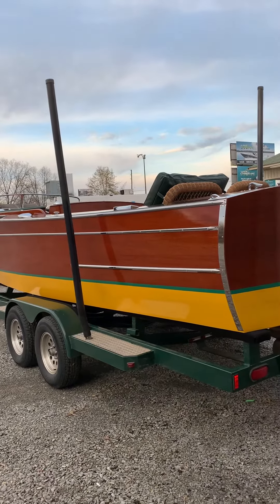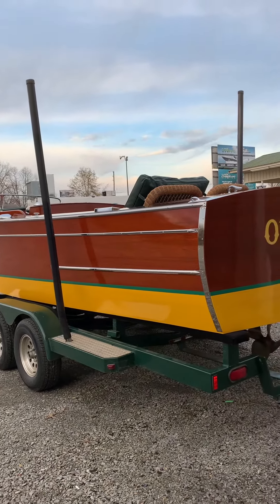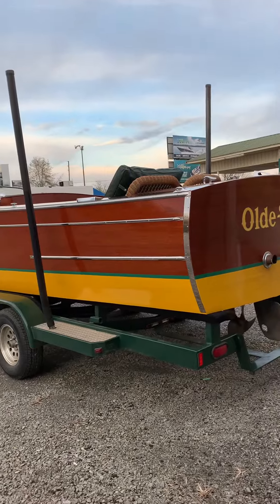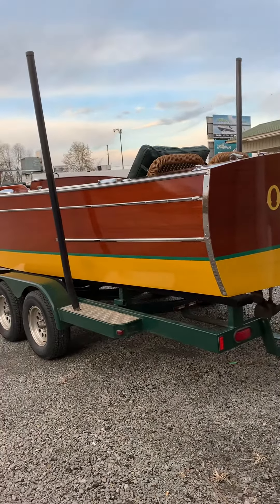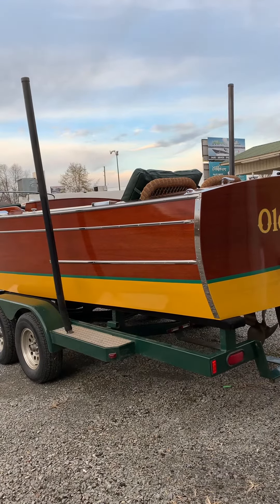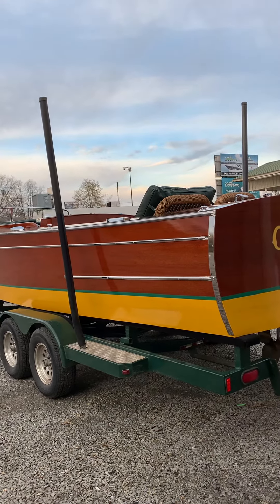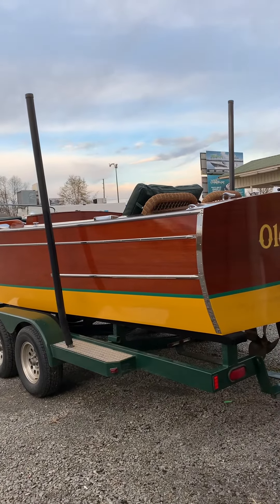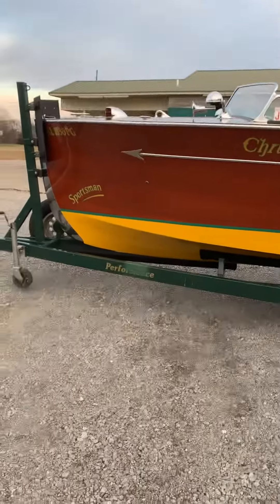1940 25 foot 1940 Chris Craft Sportsman for sale! AWARD WINNER!